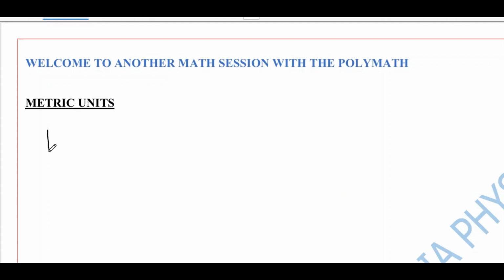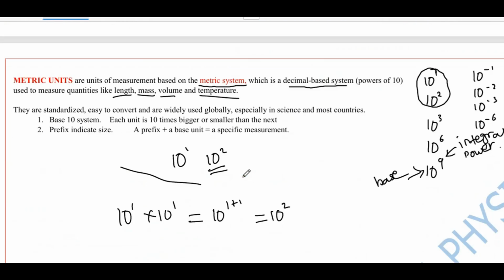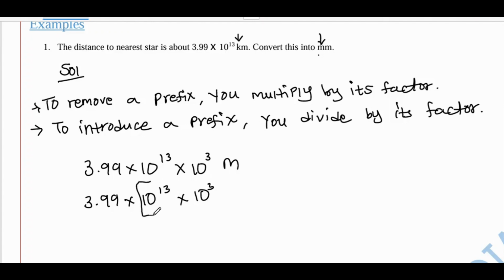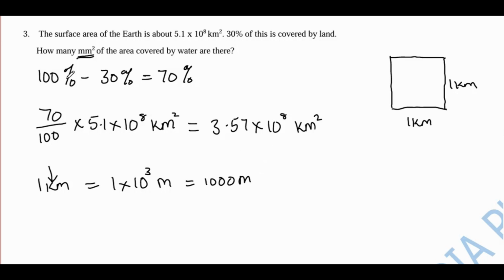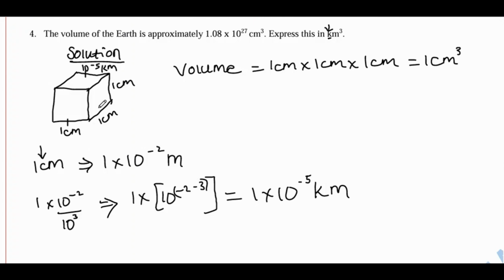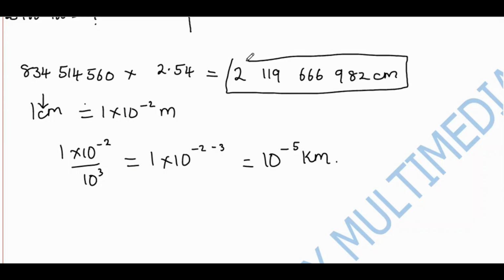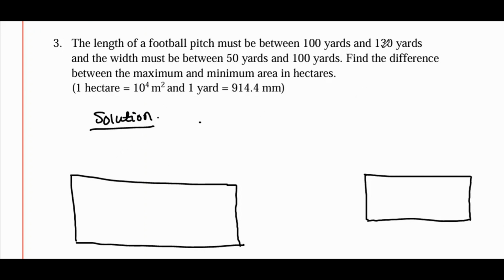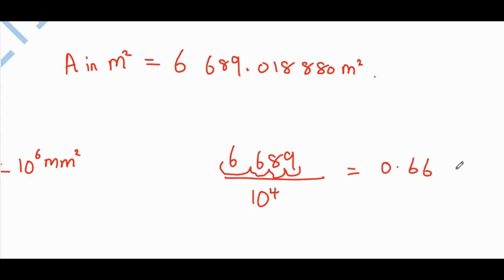UNDERSTANDING METRIC UNITS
Welcome to Easy Multimedia Physics! In this lesson, we explore the basics of metric units, including meters, kilograms, and more. Perfect for beginners, students, and anyone who wants a solid foundation in measurement systems used in science.